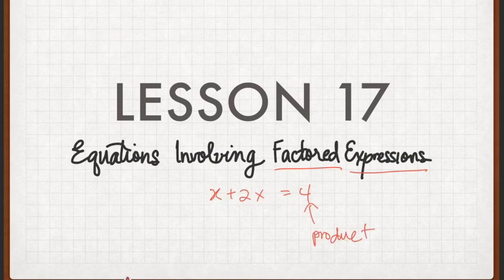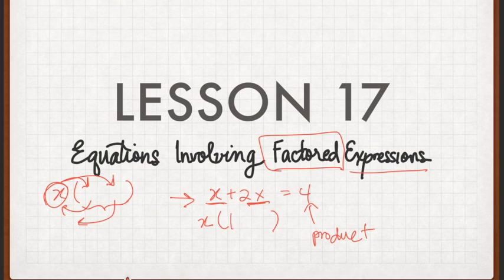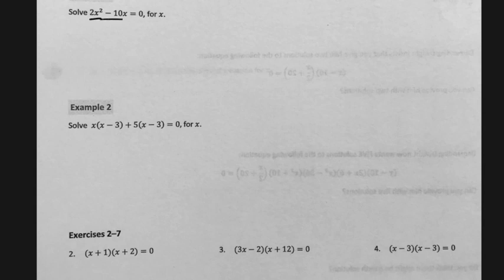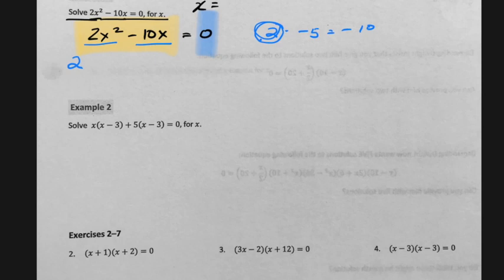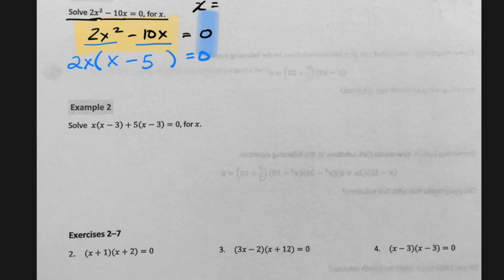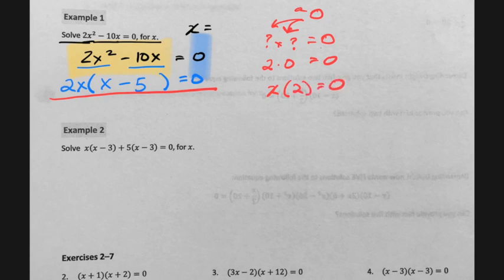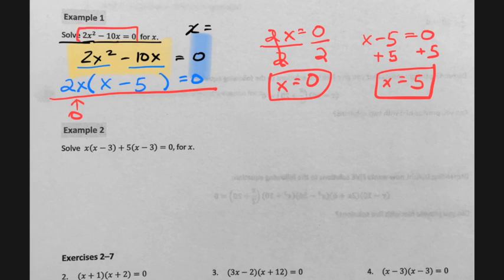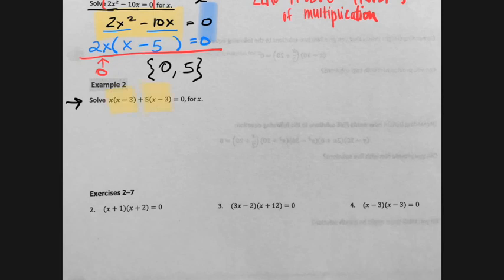Module 1 L17 Solving Factored Expressions